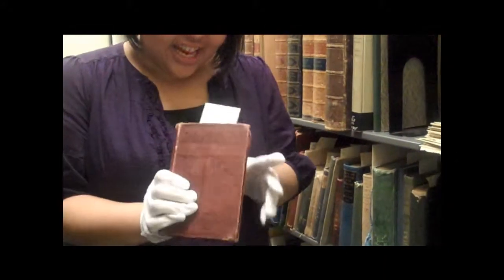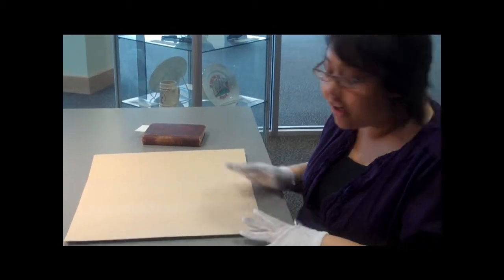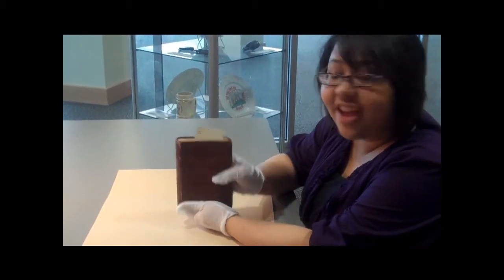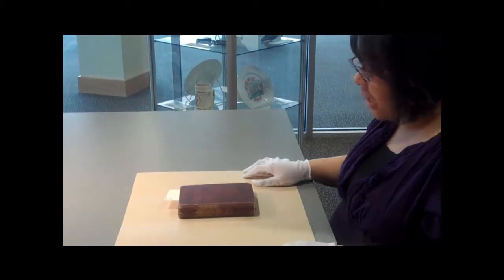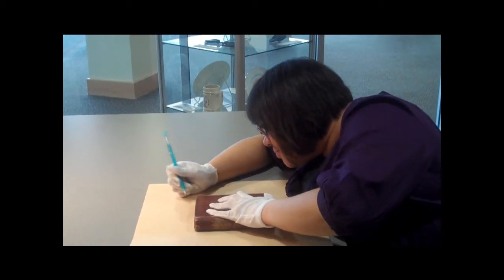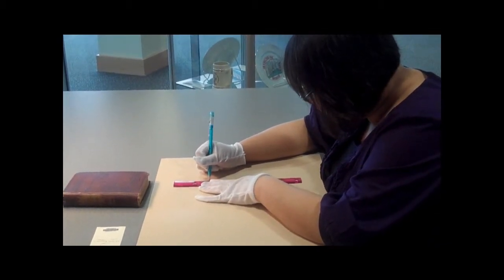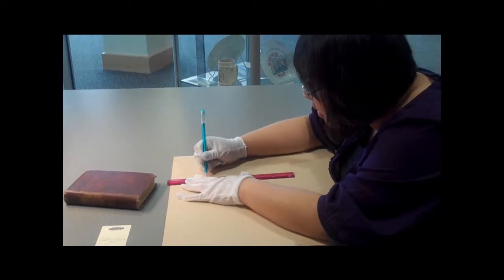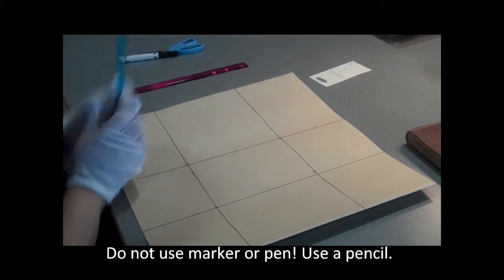Cheap and Easy Book Enclosures: part 1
Video version of Cheap and Easy Enclosures workshop presented on March 5th, 2010 at Alaska Library Association Annual Conference.